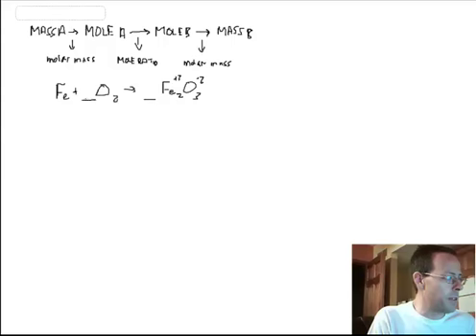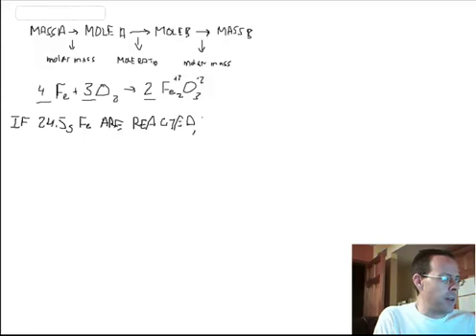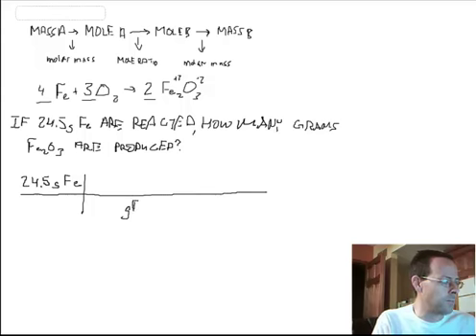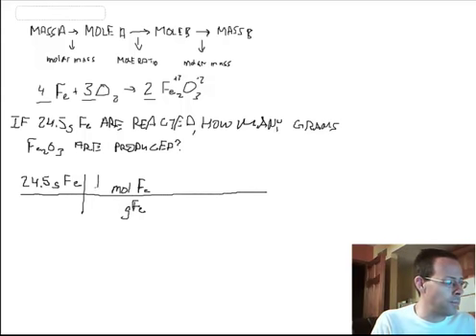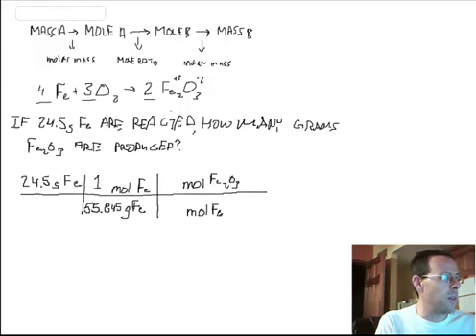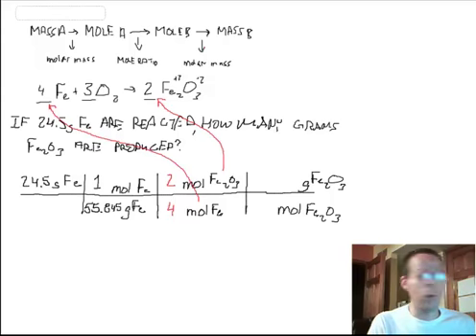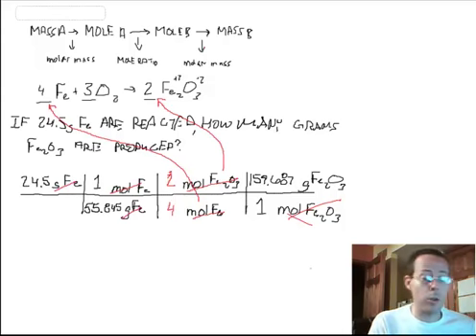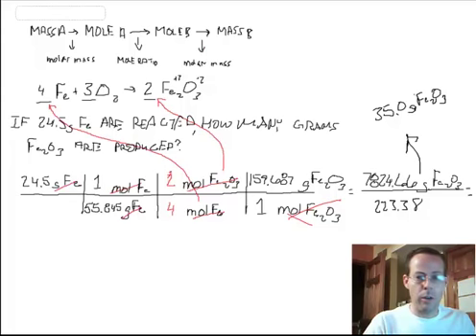Mass to Mass Stoichiometry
A quick overview and an example of mass to mass stoichiometry problems.